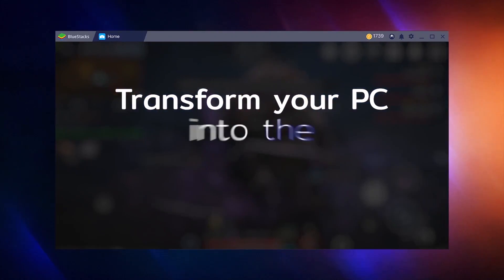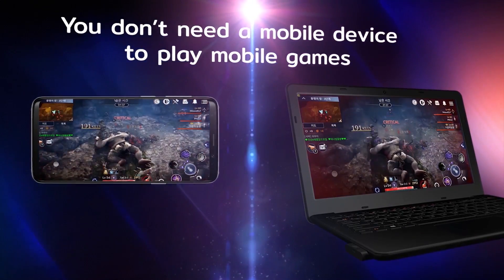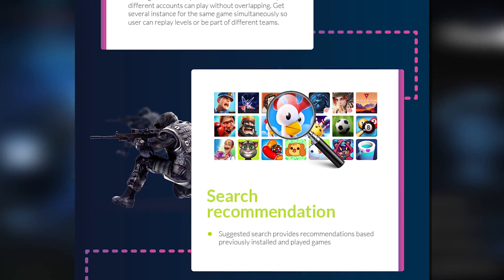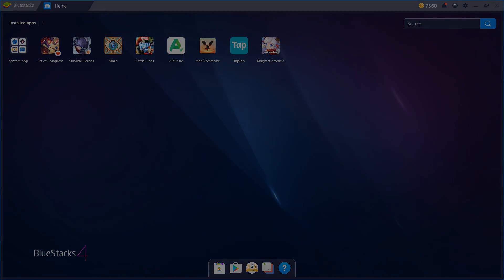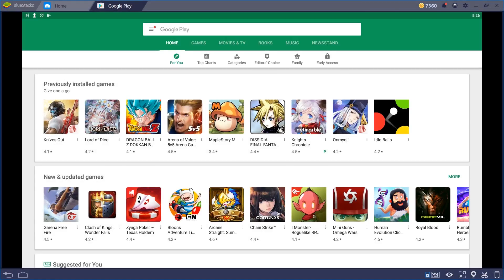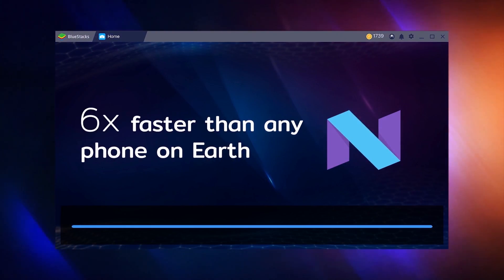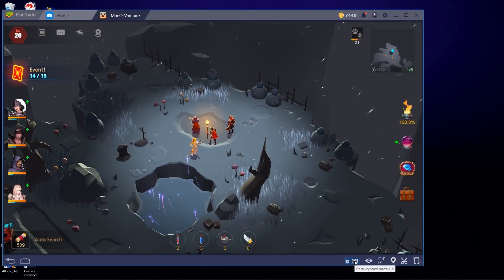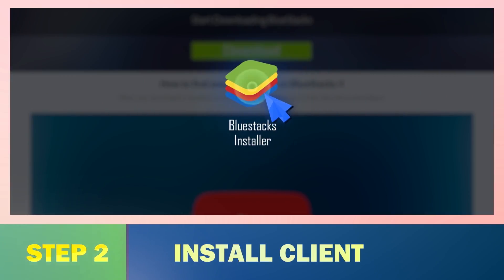Best Android Emulator JUST GOT BETTER! Bluestacks 4!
Bluestacks is the number one best Android Emulator available! Want to increase your mobile gameplay experience? Then Download Bluestacks Today!

TIP JAR
dksmyles (at) gmail (dot) com